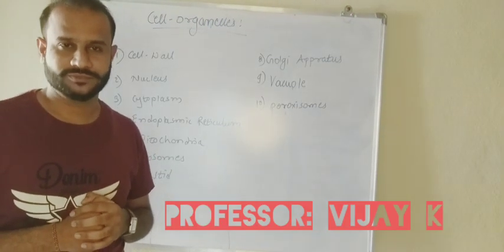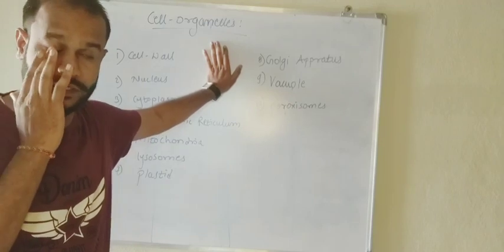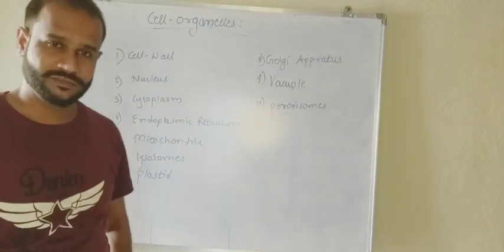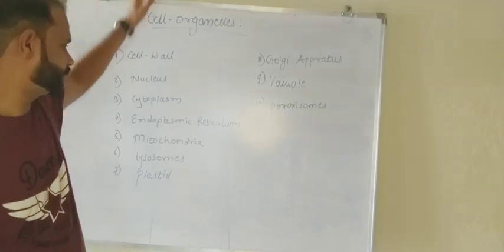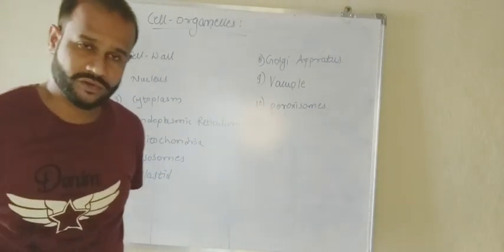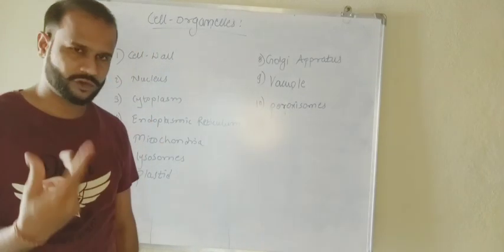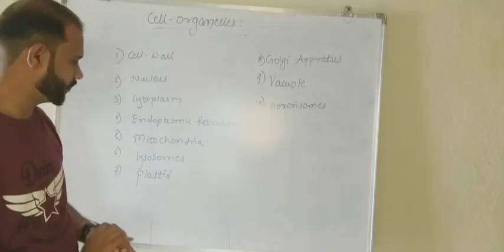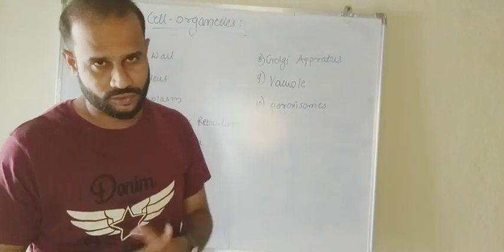NEET CELL ORGANELLES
for pdf notes join me on telegram